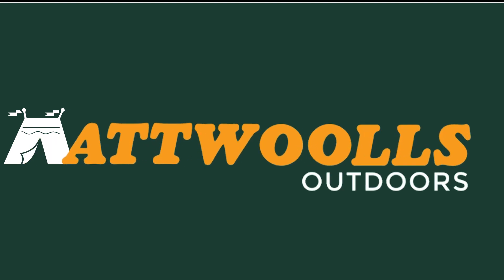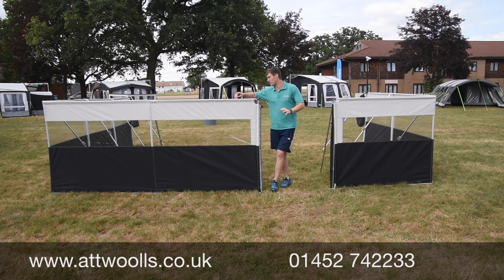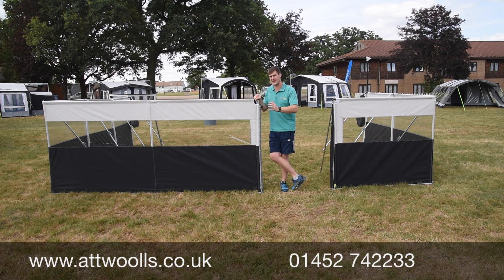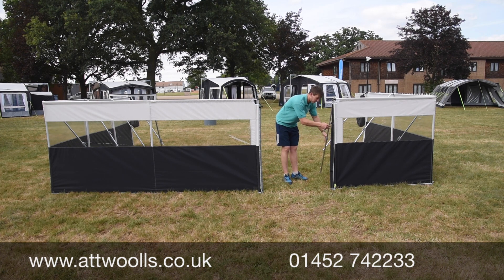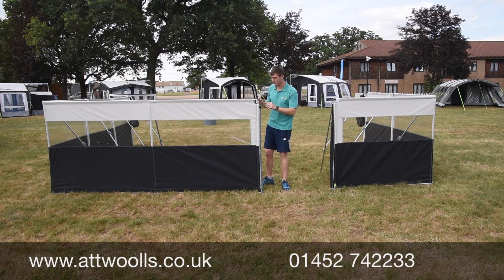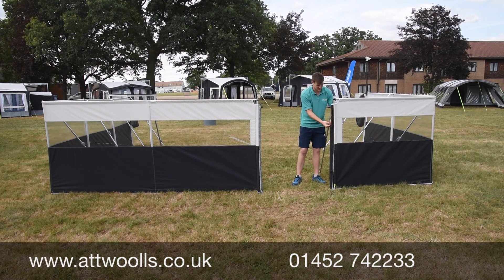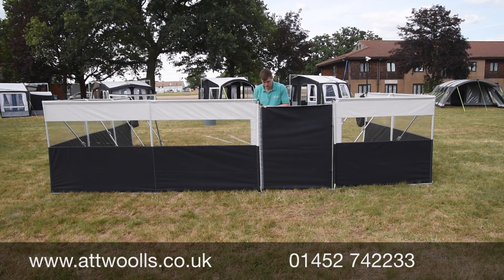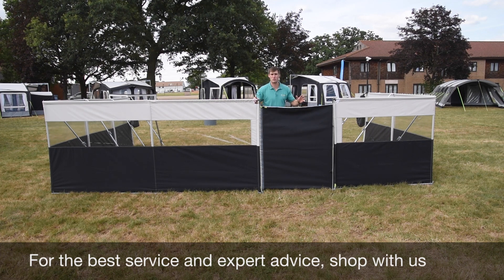Kampa Pro Windbreak & Door Review 2019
This is a review video of the Kampa Pro Windbreak 3 & 5 as well as the new Pro Door
The Windbreak comes in two sizes.